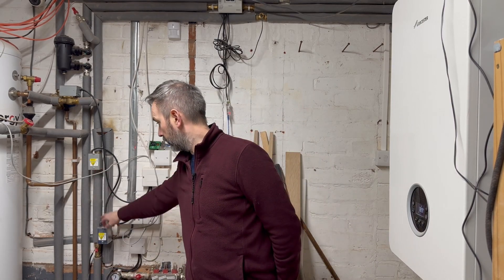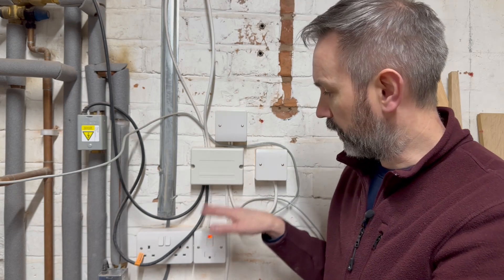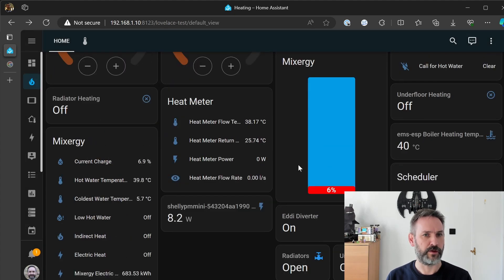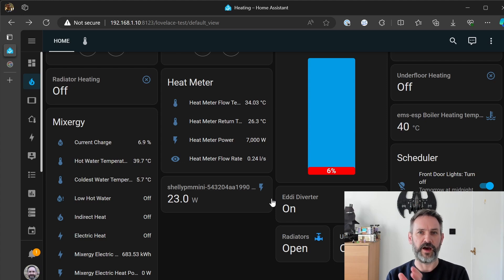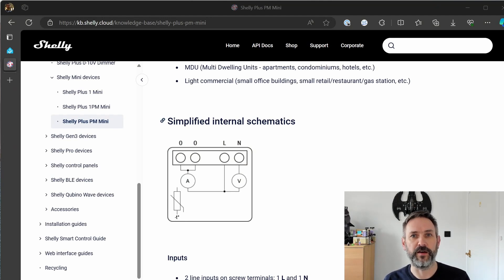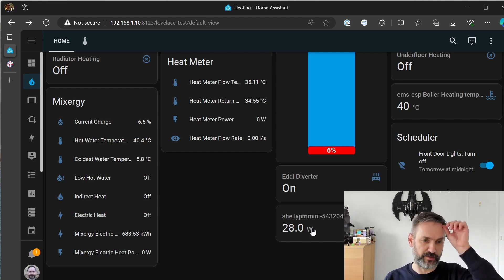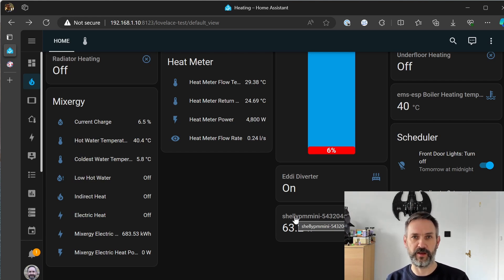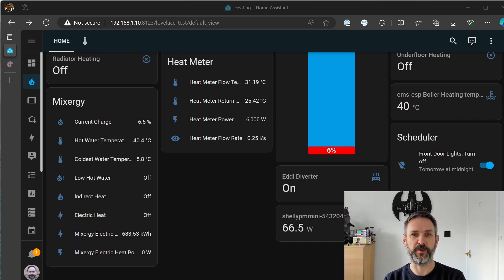How much electricity does gas central heating use? I find out.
In this video I install a Shelly PM Mini Plus in an effort to measure how much electricity my central heating is using.

After realising I didn't have the damn thing wired in correctly, I started getting a steady reading of about 50W when my boiler was running and 65W when I added the UFH too.

That's about 1kWh if the heating is one for 18 hours. I can see how that adds up over a heating season. It might account for 100kWh or 150kWh over the 6 months or so that the heating is on!

I'm still a little surprised it's as low as 65W, but the boiler isn't working too hard with a 40 degree flow. I will do more testing with different flow rates and pump settings and see if that impacts the consumption.

This is the device I'm using - I got the name wrong in the video!!!

When editing this video, I discovered that Shotcut, the open source editor I've been using for the past few videos just can't handle the HDR video from my iPhone. It looks really bleached out and despite trying to correct the colour, it didn't work :(

The excellent @UrbanPlumbers recommended Davinci Resolve, so I gave that a go. It's an excellent editor, more full featured that I really need, but as it's free, I'll give it a go. It has a companion camera app too, so I'll be interested to give that a try in a future video.

00:00 - Start
00:21 - What consumes electricity?
00:45 - The Shelly Mini PM Plus
01:30 - The wiring centre
02:32 - The Shelly is installed
02:57 - Adding to Home Assistant
03:04 - My HA Heating Dashboard
03:35 - Running the first test
07:00 - The mistake
08:25 - Running the second test
11:10 - Wrapping up